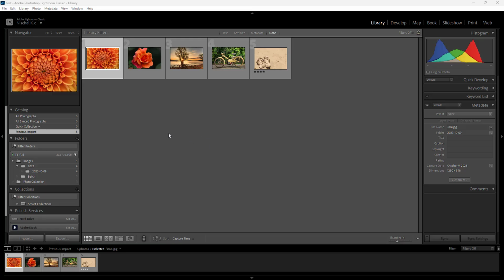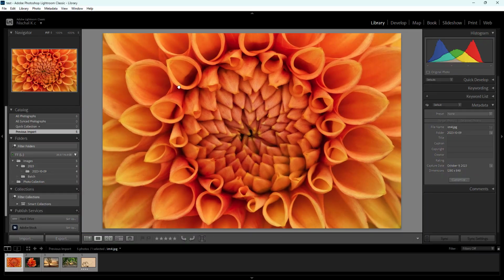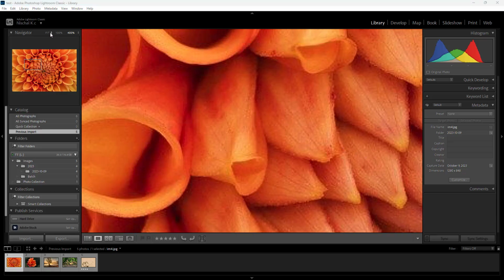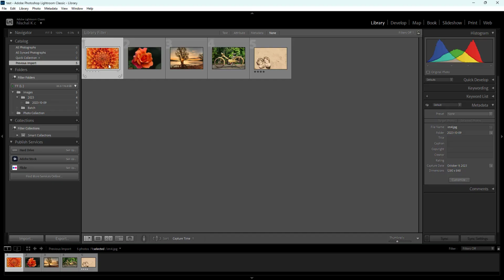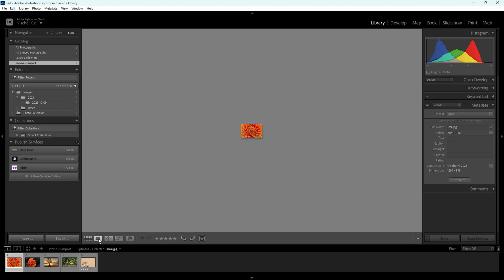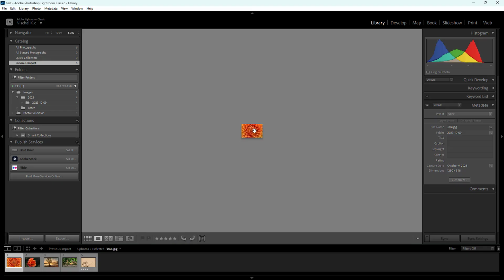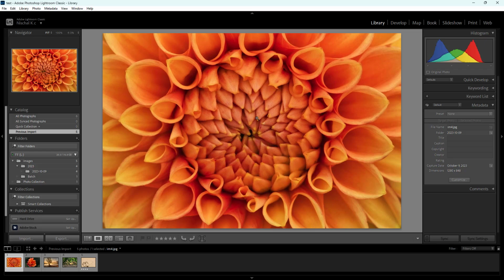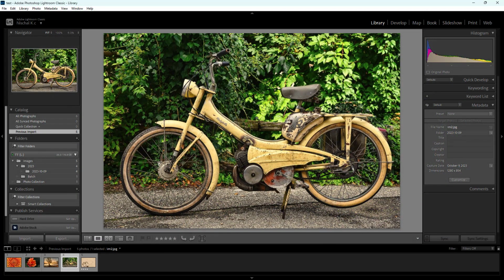Adobe Photoshop Lightroom Classic - Lesson 15 - Library View Options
In this tutorial, we’ll explore the essentials of Library View Options in Adobe Photoshop Lightroom Classic.